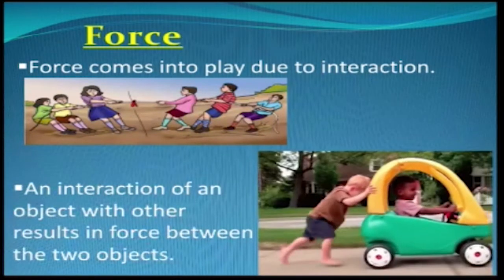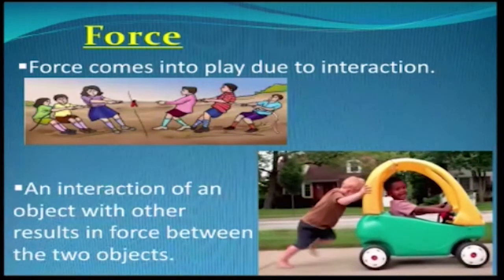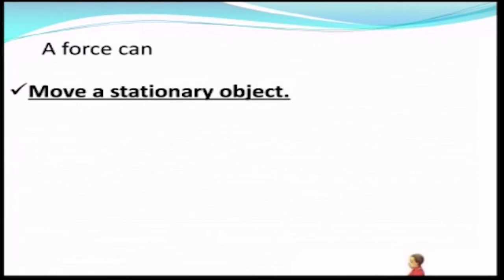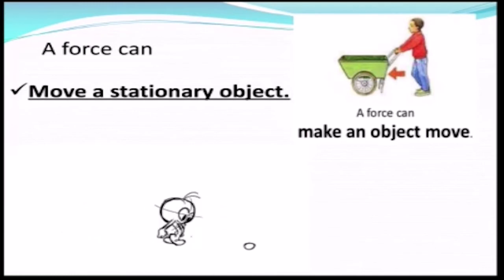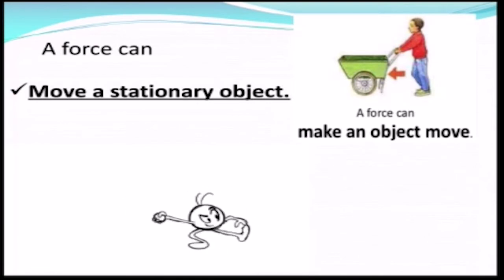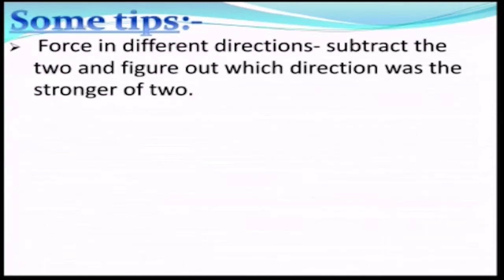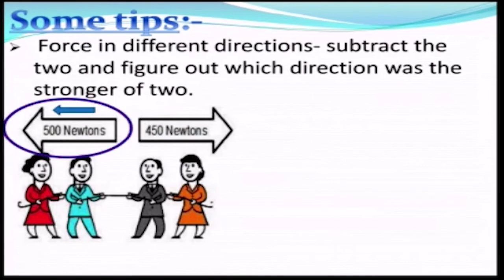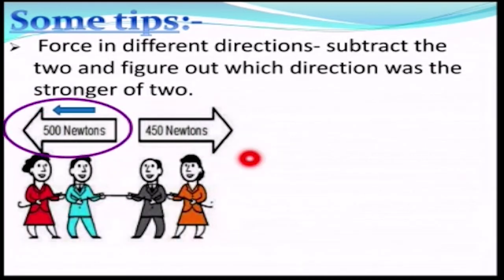Class V Science Ch 11 Force and Energy Part 1